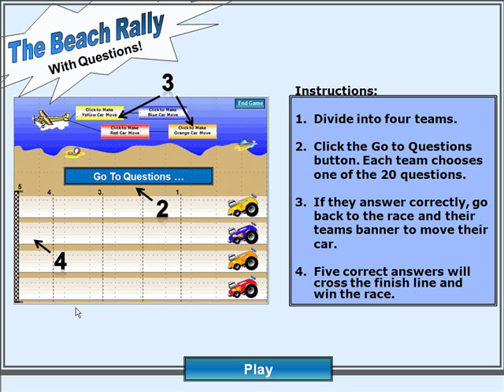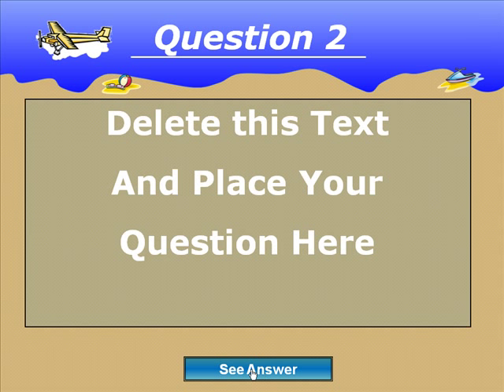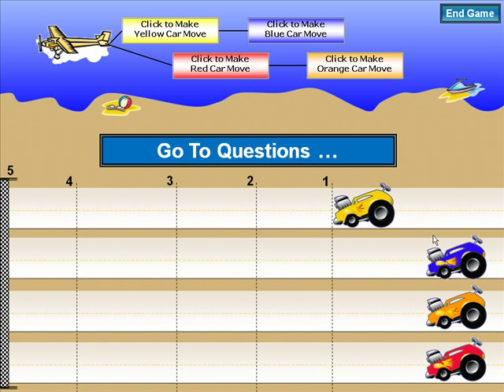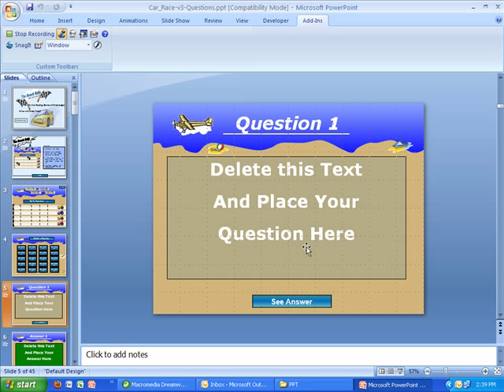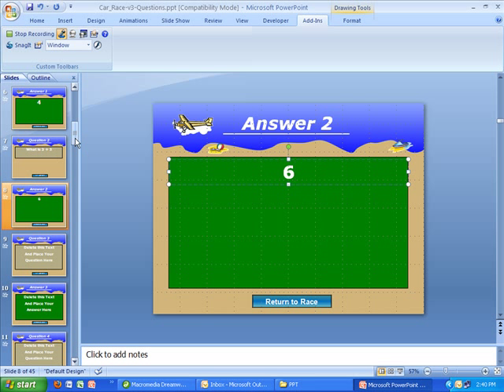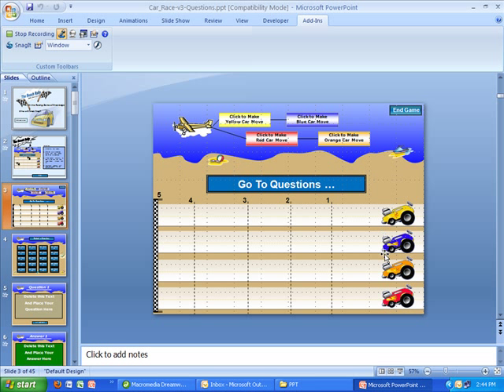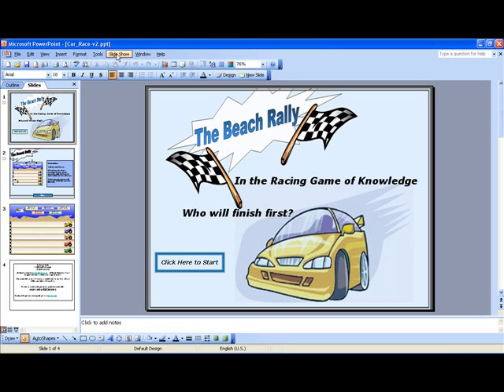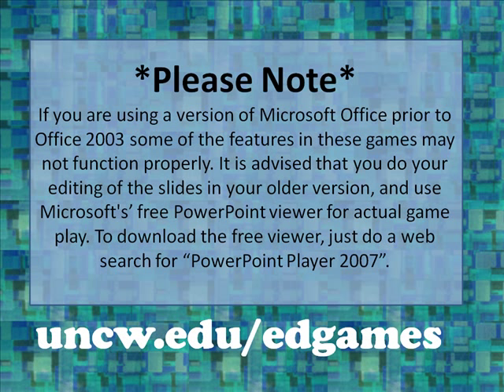PowerPoint Games - Car Race with Questions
PowerPoint Games  Car Race with Questions. This is a tutorial that shows how to use the Car Race with Questions game. Before playing the game, the instructor or selected student goes into the PowerPoint file and places 20 of their questions into the game. The instructor then divides the class into four teams and begins the game. If a team gets a question correct, then their car moves ahead one spot. Five correct answers by any team will cause their car to cross the finish line and win. The game continues until a winner is declared or until the instructor runs out of questions. This game and others are available from: uncw.edu/edgames